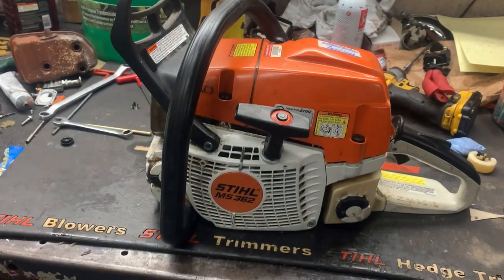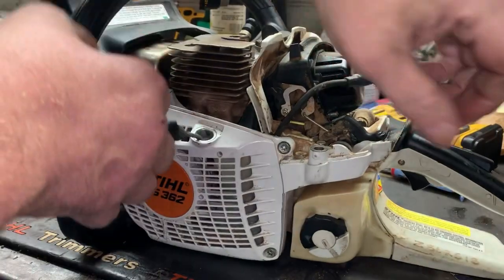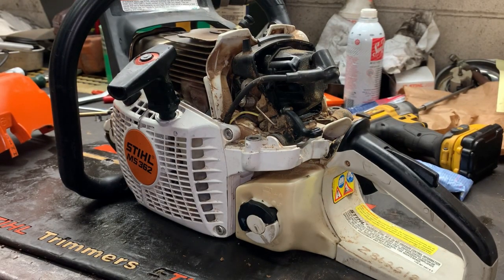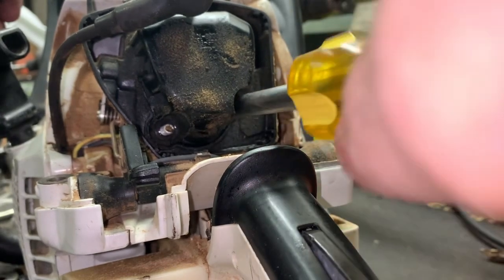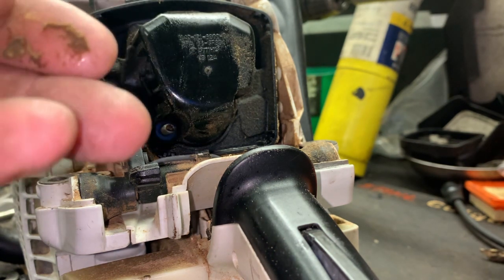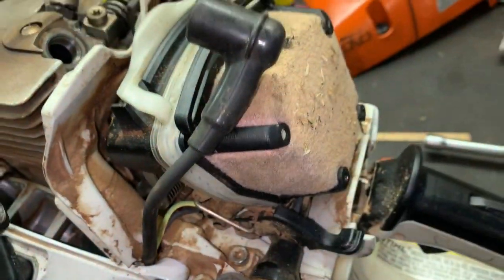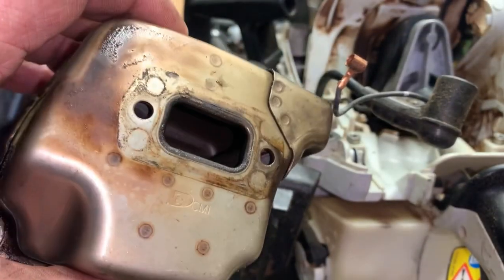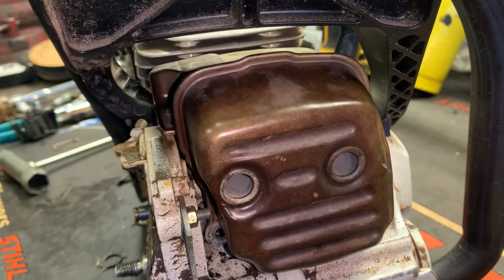CATASTROPHIC CONNECTING ROD BEARING FAILURE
TodayWe are working on a Stihl MS 362 with a catastrophic crankshaft pin bearing failure if you would like to purchase the tools that you need to properly diagnose any stihl product click the link belowThank you

Pressure and vacuum tester

Rubber block off for exhaust

Stihl test adapter

Stihl test kit complete master mechanics set